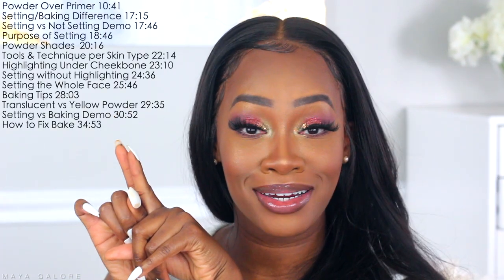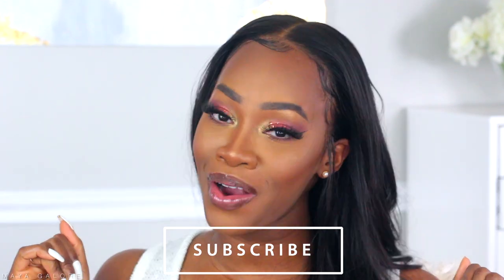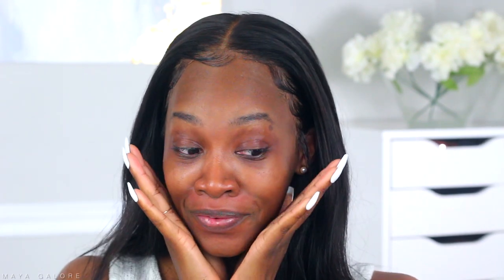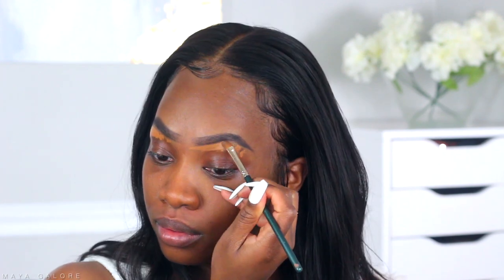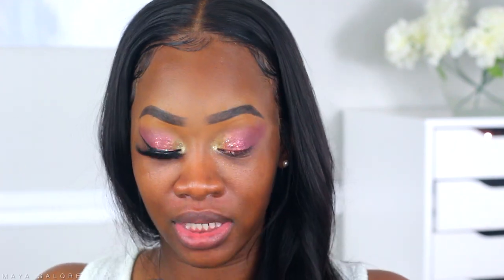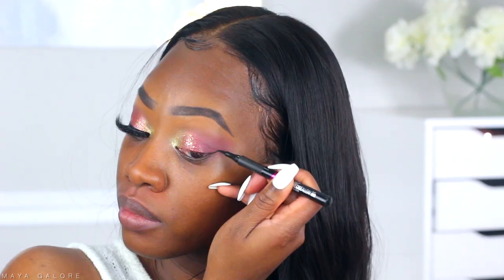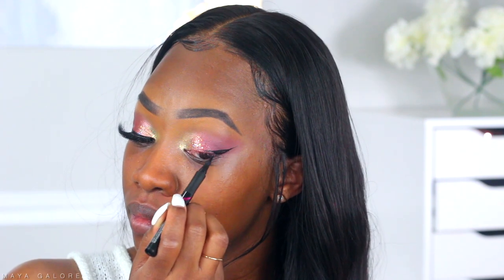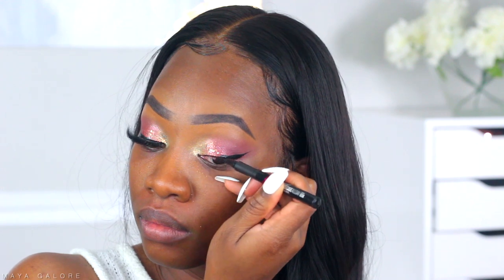SETTING POWDER 101 + FULL FACE Tutorial & Chill | Maya Galore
*MINUTE MARKERS BELOW* We have a long one today babes! But I wanted to be super informative about powder as well as give my normal full face tutorial & chill (I'm bout to coin that term lol). Hope its helpful and that you enjoy sis! P.S. HUGE ANNOUNCEMENT coming really soon!

-Maya xoxo

*MINUTE MARKERS* - Skip your life away sis!

Purpose of Powder Over Primer 10:41
Setting vs Baking Difference 17:15
Setting vs Not Setting Demo 17:46
Purpose of Setting 18:46
Powder Shades for Complexion/Look 20:16
Tools & Technique for Setting per Skin Type 22:14
Highlighting Under Cheekbone w/ Powder 23:10
Setting without Highlighting 24:36
Setting the Whole Face 25:46
Baking Tips 28:03
Translucent vs Yellow Powder Difference 29:35
Setting vs Baking Demo 30:52
How to Fix a Bad Bake 34:53

Coloured Raine: MAYAGALORE
Morphe: GLAMFAM476
Colourpop: 5MAYAGALORE
OFRA: GALORE

*FAQS*
Age: 30
School: Spelman College
Camera: Canon T5i + 50mm lens
Editing Software: Final Cut Pro X for MacBook